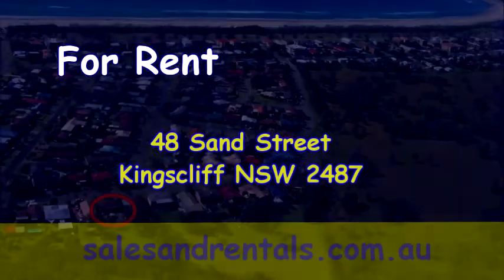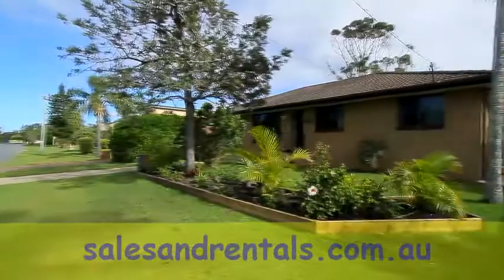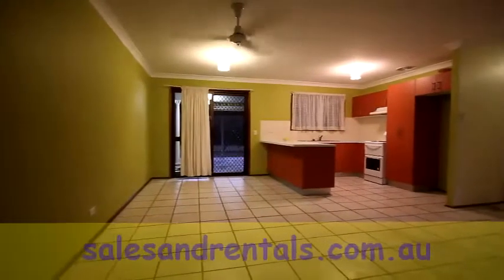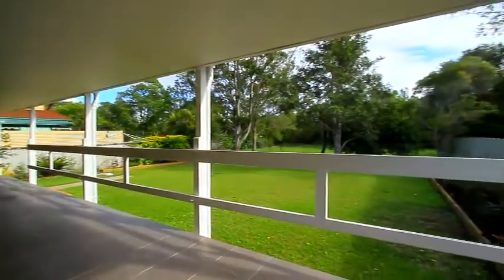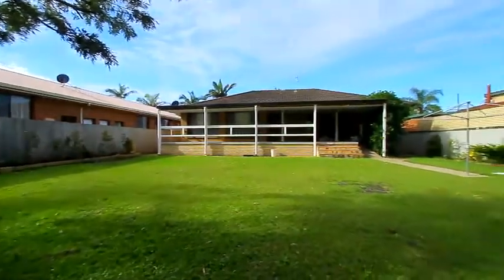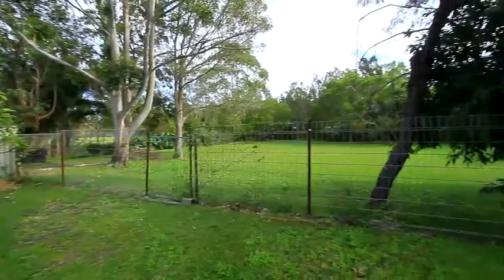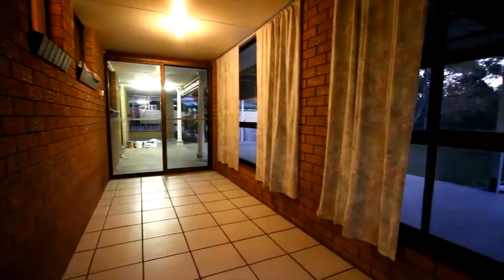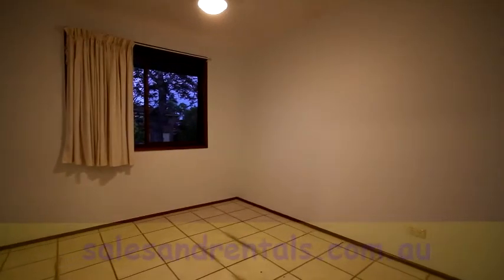48 Sand Street Kingscliff- For Rent